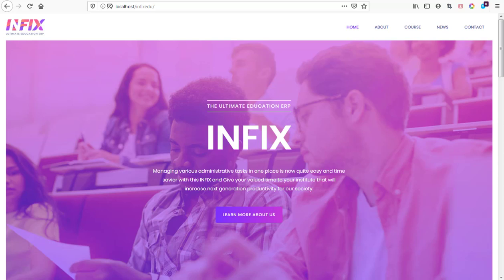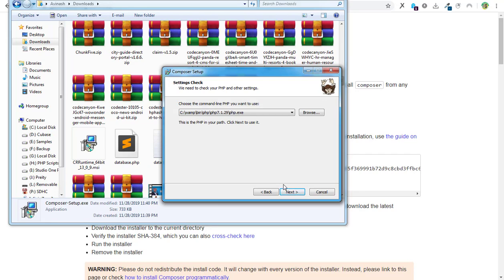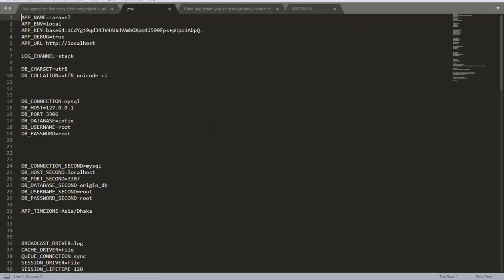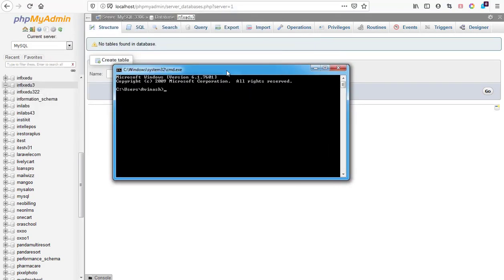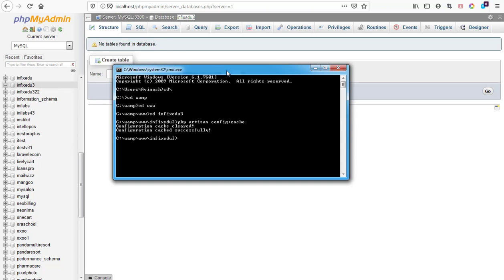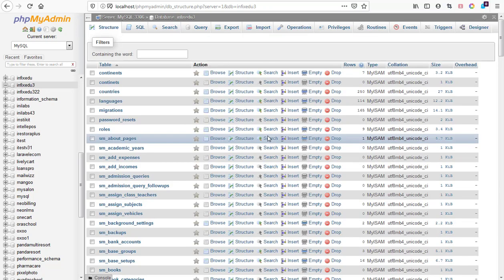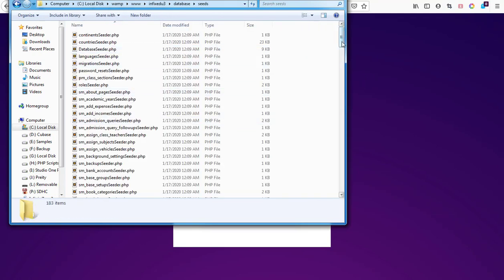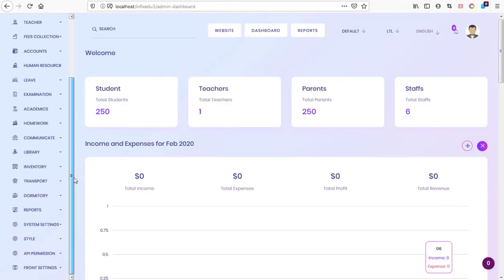How To Manually Setup Infix School Management System Using Migrate and Seed Commands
This channel can prove helpful for you and your life circle.

It is our hard effort to collect those videos which are your top priority